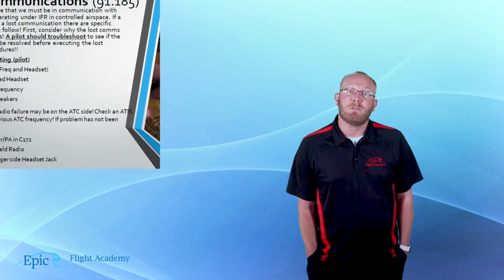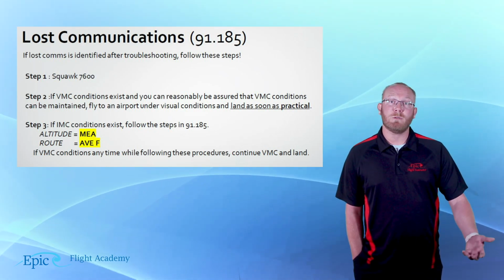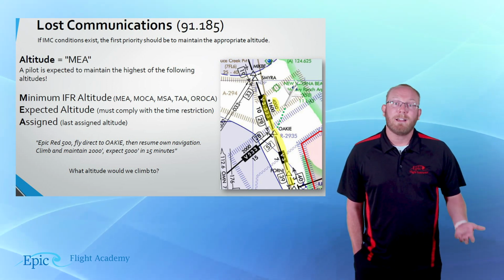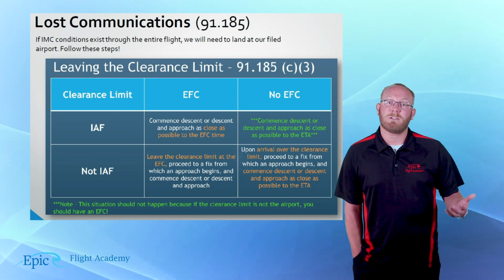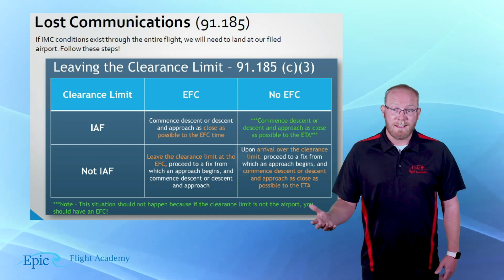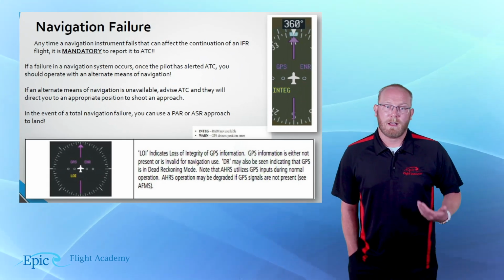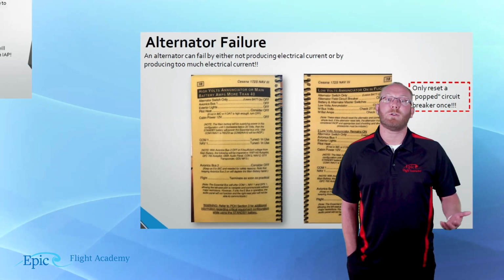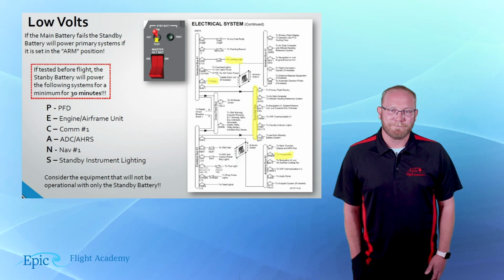Instrument Rating Course: 4.4.1 - Abnormalities & Emergencies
Welcome back to Epic Flight Academy’s Instrument Rating Course!
In this lesson, Mike Thompson covers one of the most important topics in IFR flying, how to handle abnormalities and in-flight emergencies. Understanding the proper procedures and staying calm under pressure are essential skills for every instrument-rated pilot.

You’ll learn how to manage lost communications under FAR 91.185, what to do when leaving the clearance limit, and how to respond to instrument, navigation, or electrical system failures. Mike explains each scenario step-by-step so you can be prepared for any unexpected event in the cockpit.

By the end of this lesson, you’ll understand how to think ahead, follow IFR procedures correctly, and maintain safety and control during abnormal or emergency situations.

📘 Video Chapters

0:00 – Introduction to Abnormalities & Emergencies
2:20 – Lost Communications (FAR 91.185)
6:43 – Leaving the Clearance Limit
8:42 – Flight Instrument Error
9:43 – Navigation Failure
10:29 – Alternator Failure
11:17 – Low Volts
12:58 – Lesson Summary